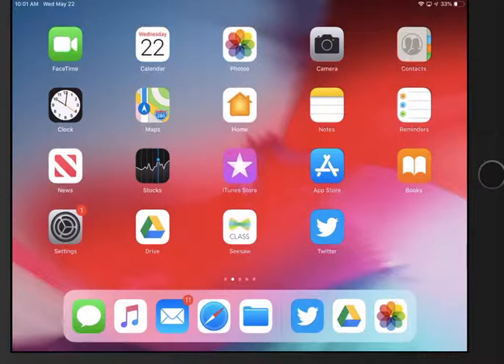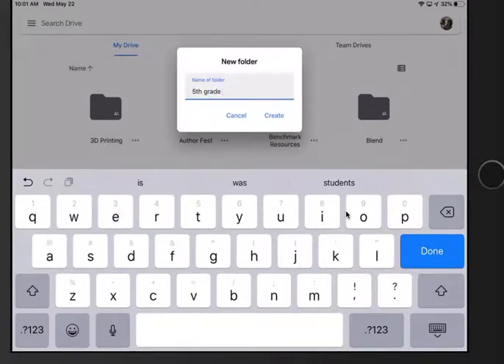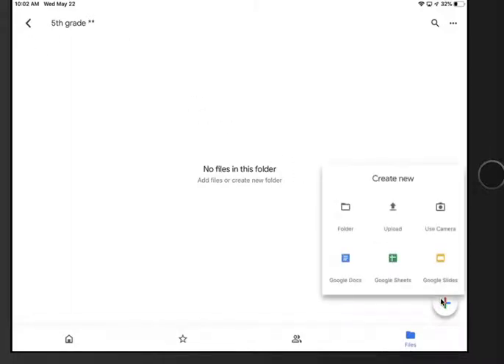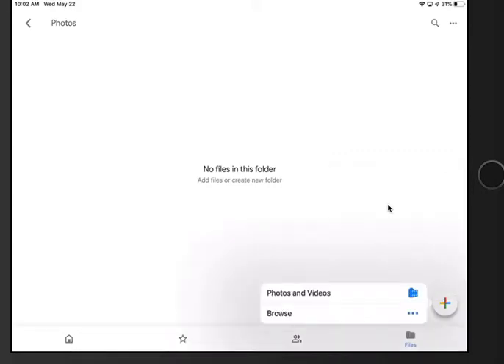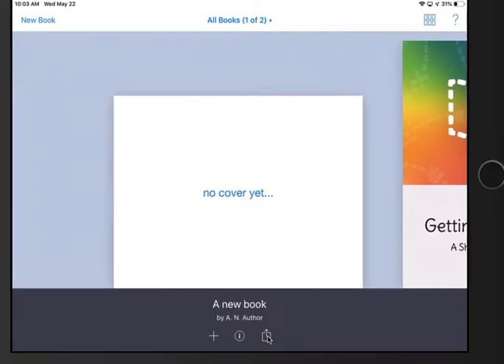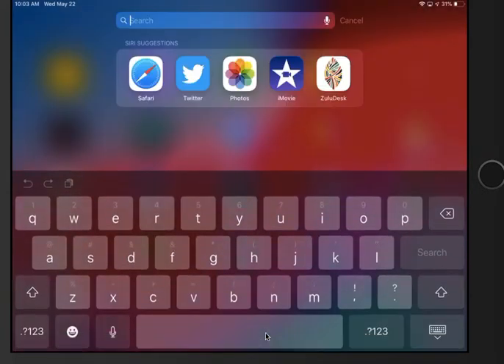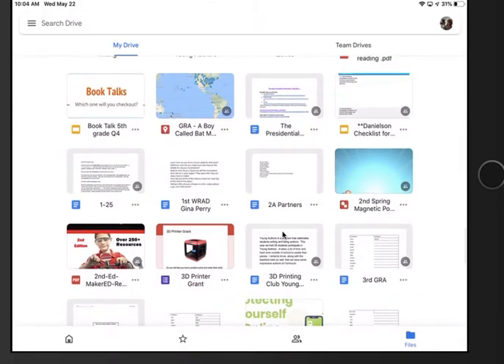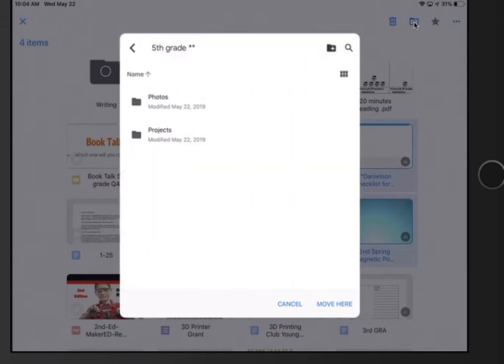Upload to Drive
Fairmount School by Mrs. Stroud